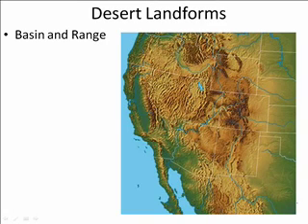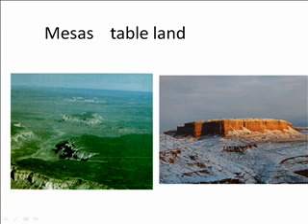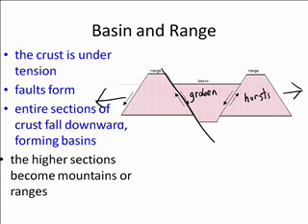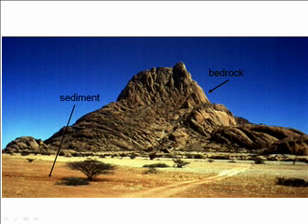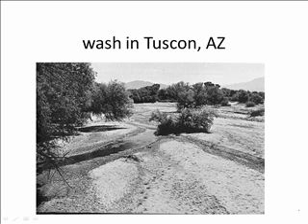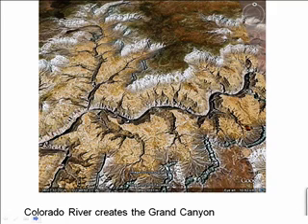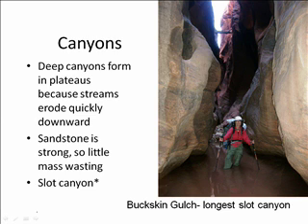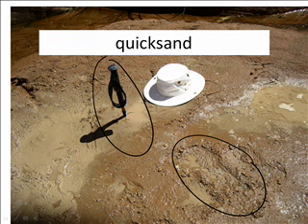Desert Landforms podcast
describes desert landforms